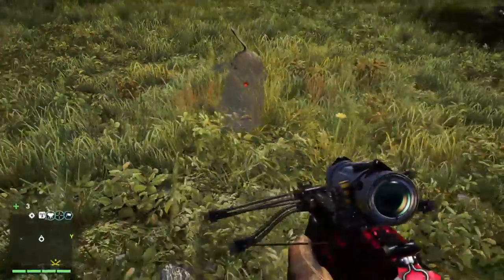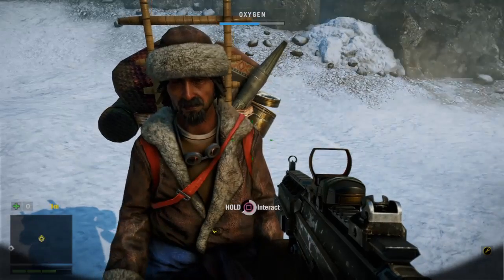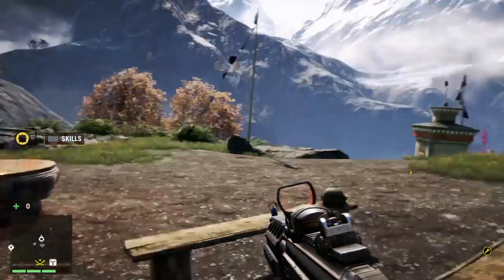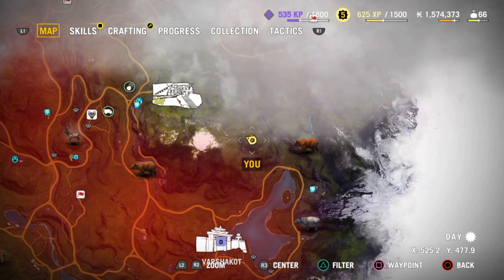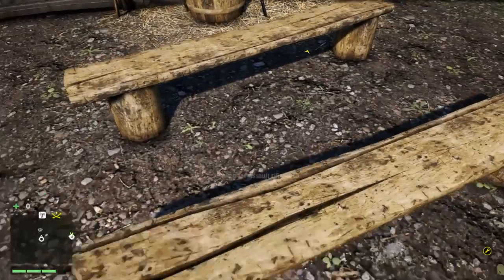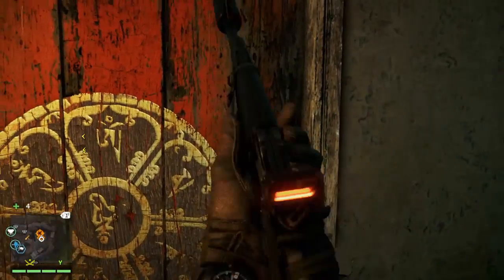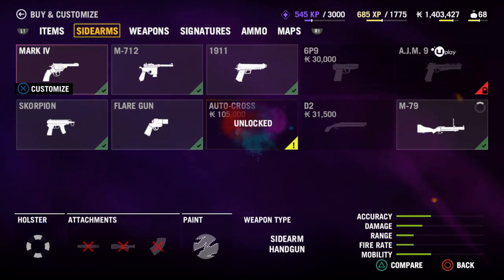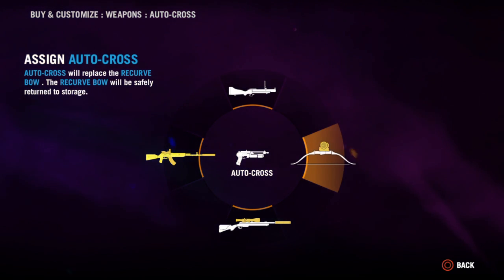Far Cry 4 - How to unlock the Wingsuit and Crossbow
Wanted to show u guys when exactly you unlock the Wingsuit and the crossbow in far cry. People never really say when you get it exactly so I wanted to show you guys when you get them and after what mission specifically.  Hope thia video helps you out.